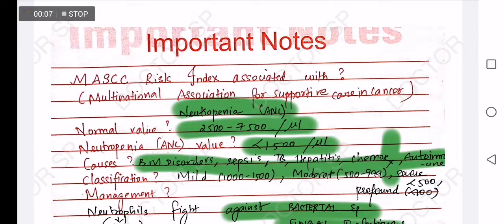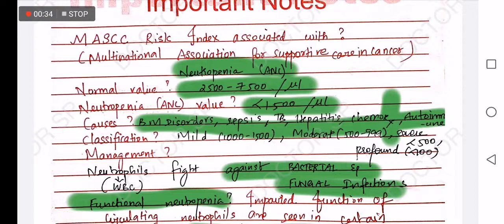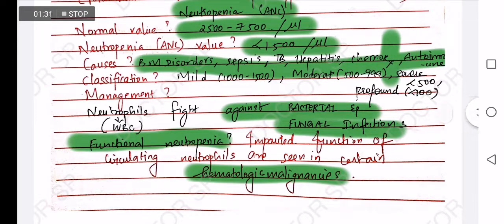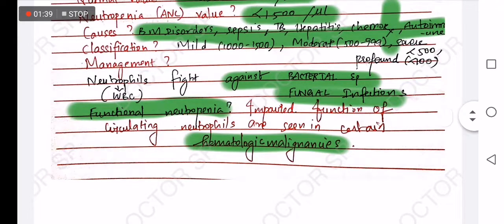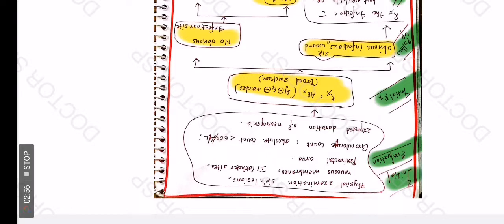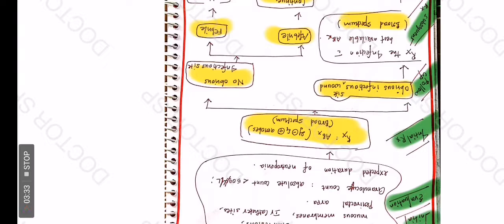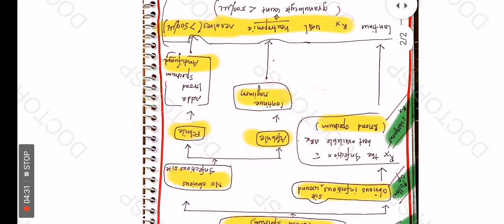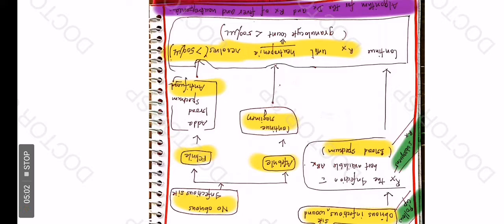FEVER AND NEUTROPENIA - ALGORITHM. UPSC-CMSE.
Fever and Neutropenia.
Algorithm  for the diagnosis and management of Fever and Neutropenia.
UPSC-CMSE.
Medicine.
Medical students.

Combined medical services examination